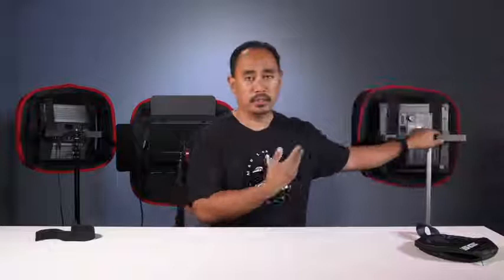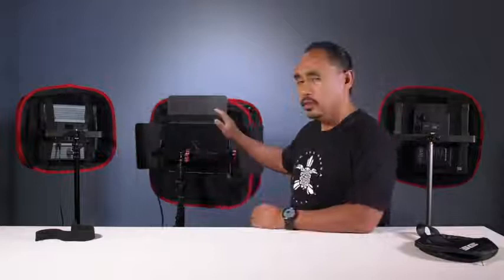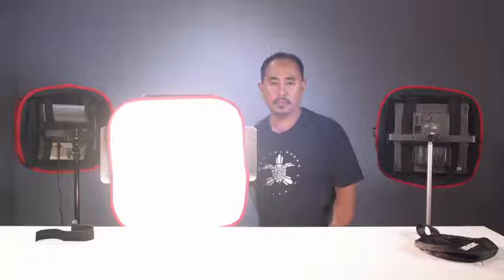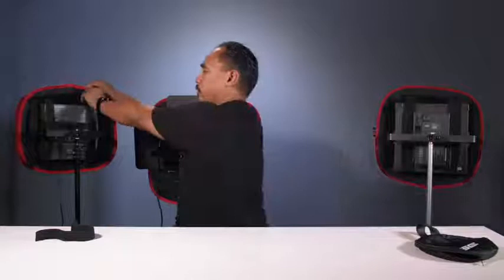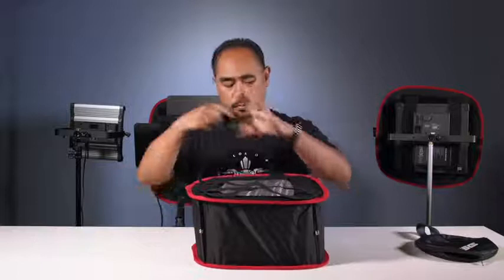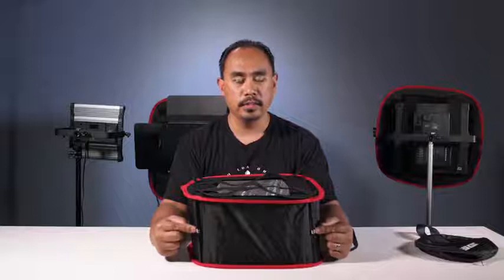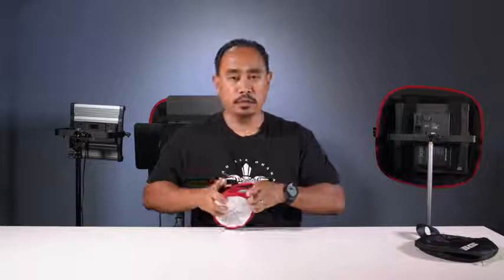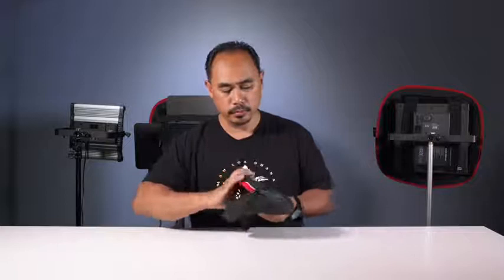Kamerar D-Fuse Large LED Light Panel Softbox: 12""x12"" Opening, Foldable Portable Light Diffu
This is the best Soft Boxes in the marketplace with cheap price that you can easily afford.
Kamerar D-Fuse Large LED Light Panel Softbox: 12""x12"" Opening, Foldable Portable Light Diffuser, Carrying Bag, Strap Attachment, Portrait Photography, Photo Video, Studio Lighting, Natural Look Reviews:

COMPACT & COLLAPSIBLE SOFTBOX: The D-Fuse is the first compact collapsible softbox that can be attached to LED panels to diffuse the light for a softer and natural look.
SIMPLE TO FOLD & CARRY: Open the D-Fuse softbox and attach it via the attachment straps to soften the light. You can attach the straps onto all four sides of the back of the softbox to secure it to the LED panels. A carry pouch is included, quick and easy to pack for any photo or video shoot. Get the best variety of lighting from what you already carry.
LIGHTWEIGHT AND DURABLE: The magnetic locks will provide you with the ability to collapse the D-Fuse softbox down to a very compact size, but it also provides you with the support and stretch to keep the softbox open.
HIGH-QUALITY MATERIALS: D-Fuse is constructed with an unbleached nylon fabric. Unlike processed diffusion materials, these professional materials will soften your light source without changing its color temperature.

 The Large size after popped up is 19"" X 19"" X 6.25"" with 12"" X 12"" opening for attaching the led light panel.
Size:Large: 12"" X 12"" opening
Introducing the first compact collapsible softbox: The D-fuse is the first compact collapsible softbox that can be attached to most 1x1 LED panels to diffuse the light for a softer and natural look. The D-fuse was created to quickly convert most 1x1 LED light panels into a softbox without adding bulk or weight. The back of the D-fuse features a 12”x12” opening for your LED panel. Carrying bulky light boxes is a thing of the past when all you need is a D-fuse to attach to your LED light panel. Imagine never having to take a bulky softbox ever again! Instead, the most convenient solution is to carry a lightweight D-fuse that can be easily carried in your backpack. Easy installation: Installation of the D-fuse softbox onto a 1x1 LED light panel is easy! Simply unfold the D-fuse softbox and connect the magnetic rods on all 4 corners to expand the softbox. Once it has been opened up, just strap the D-fuse onto the LED light panel and you're ready to go. Package contents – 1. 1 x carrying bag. 2. 1 x D-fuse softbox. 3. 4 x attachment straps. Compact and collapsible softbox. You can attach the straps onto all four sides of the back of the softbox to secure it to the LED panels. But it also provides you with the support and stretch to keep the softbox open. These professional materials will soften your light source, without changing its color temperature.
Kamerar D-Fuse Large LED Light Panel Softbox: 12""x12"" Opening, Foldable Portable Light Diffuser, Carrying Bag, Strap Attachment, Portrait Photography, Photo Video, Studio Lighting, Natural Look